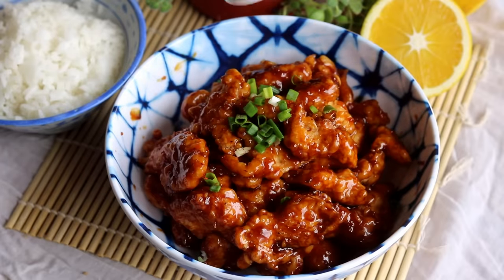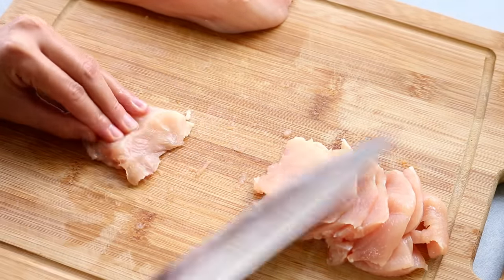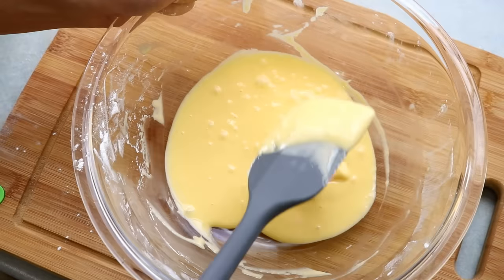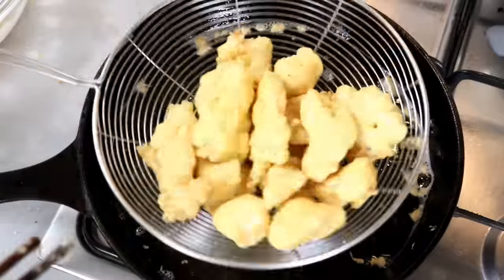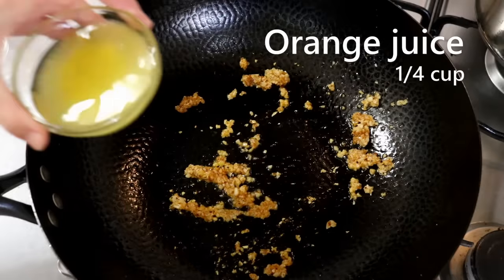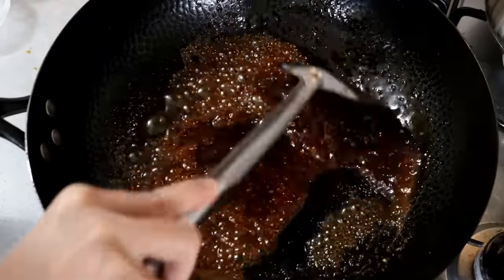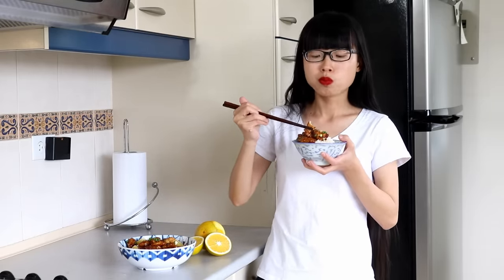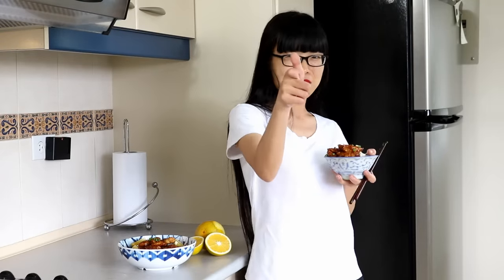BETTER THAN TAKEOUT – Orange Chicken Recipe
Today we are making a well-known American Chinese food - orange chicken. It is not traditional, but the technique of making fried chicken and coat it with a sweet and sour sauce is commonly used in many many Chinese recipes such as sweet and sour pork, fish, shrimp, and tofu. In this video, I am going to show you how to achieve that crispy outside, tender inside consistency, and a perfectly balanced sweet and sour sauce so you can make sweet and sour anything.

INGREDIENTS
- 300 grams of chicken breast, slice it into 1/4 of an inch pieces
- 1/2 tsp of salt
- Black pepper to taste
- 2 tbsp of orange juice
- 100 grams of cornstarch
- 2 medium size eggs
- Enough frying oil
- 2 tsp of cooking oil
- 1 tsp of ginger
- 1 tbsp of garlic
- Few shakes of red pepper flake [Amazon
- 1/4 cup of Orange juice
- 3.5 tbsp of light soy sauce [Amazon
- 1 tbsp of honey for the taste [Amazon
- 1.5 tsp of orange zest
- 3 tbsp of vinegar
- Cornstarch water(1.5 tbsp of water + 1 tbsp and 1 tsp of cornstarch)
- Some diced scallion and red pepper flake for garnish

INSTRUCTION

- Cut the chicken breast in half. Angle your knife to 45 degrees and slice the chicken into 1/4 of an inch thick pieces. Marinade it with 1/2 tsp of salt, a little bit black pepper to taste, and 2 tbsp of freshly squeezed orange juice. The acid in the fruit can tenderize the meat and this amount of liquid will keep the chicken moist. Just mix everything until the chicken absorbed all the liquid. Cover it and Let it sit in the fridge for at least 30 minutes.

- Next, let’s make a batter. Crack 2 eggs, beat them well. Mix it with 100 grams of cornstarch. Use a fork stir it continually. The cornstarch might clump up at the beginning. Just keep mixing it and you will get a really smooth, shiny looking batter.

- Coat the chicken with the batter.

- Heat the oil to 360 degrees F. If you don’t have a thermometer, you can test it by dropping a little bit batter. If you see it bubbles a lot and floats to the top, that means you are good to go. Fry the chicken for 3-5 minutes or until the surface is getting hard. Doesn’t need to be golden brown. Take out the chicken and let it rest for 10 minutes and we gonna double fry it.

- This time, heat the oil to 390 degrees F. You can add all the chicken in once because they will not stick to each other anymore. Double frying is the key to make sure all your chicken pieces come out crispy. Keep stirring until you get a light golden color.

- Set it aside and we will make the sauce. Heat up your wok. Add a little bit oil, some minced ginger, garlic, and few shakes of chili powder. Stir until fragrant then pour in 1/4 cup of orange juice, 3.5 tbsp of light soy sauce, 1/4 cup of brown sugar and 1.5 tsp of orange zest. Stir to melt the sugar. I like to add 1 tbsp of honey, just for the honey flavor, it is optional and also depends on your taste. Then pour in 3 tbsp of white vinegar. The reason we add it now is that we can drop down the temperature of the liquid and you can add in the cornstarch water. If you add it while the liquid is boiling hot, it will clump up easily. Keep cooking it on medium-low heat. Make sure you taste the sauce to find a perfect balance between the sweetness, sourness, and saltiness. I made this many times and I know this is perfect for me. In about 2 minutes you should reach a consistency that is a bit thicker than syrup texture. If the sauce is too thin, the chicken will lose the crunchiness when you mix everything.

- Turn off the heat and dump all the chicken in. Quickly stir and make sure all the pieces are coated well. Take them out. Top some green onion, few shakes of red chili powder and you can serve.